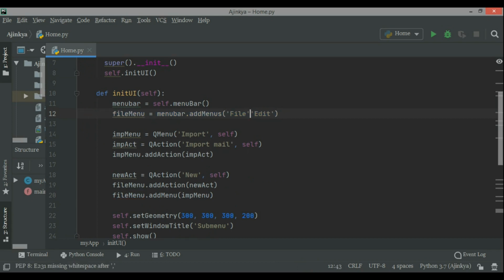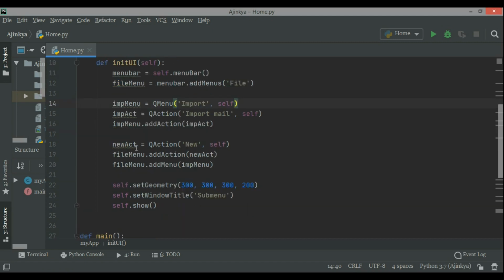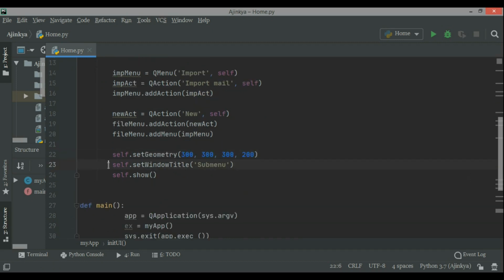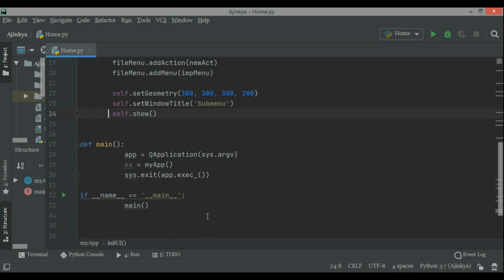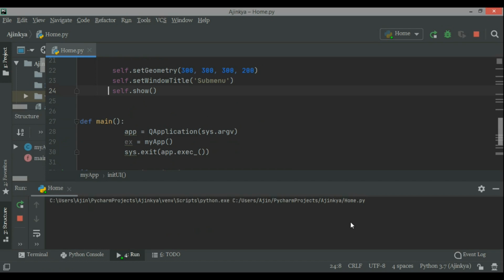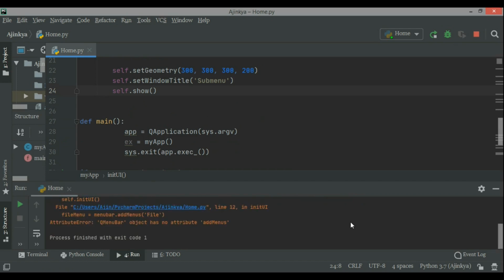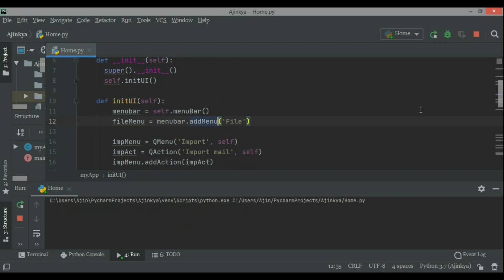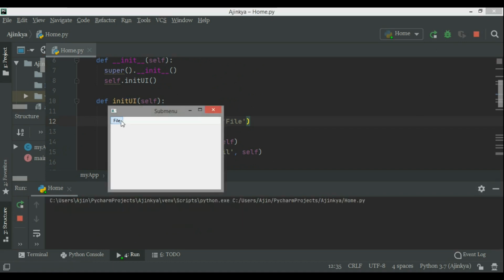PYTHON PYQT5 GUI TOOL